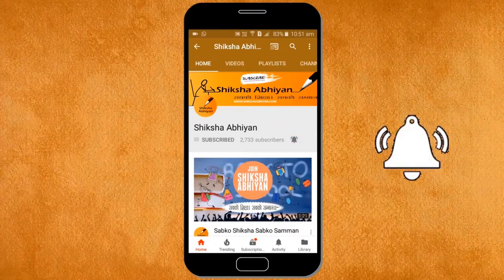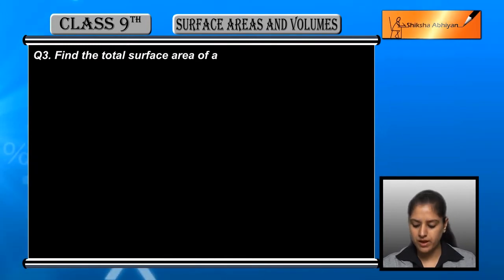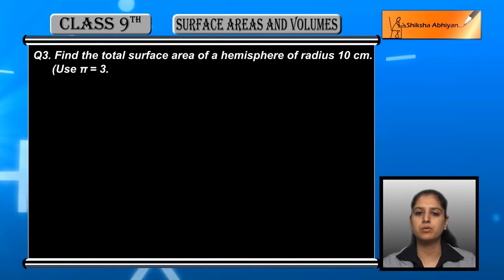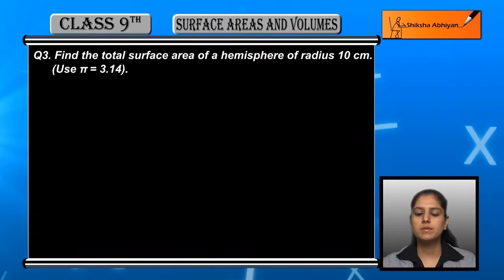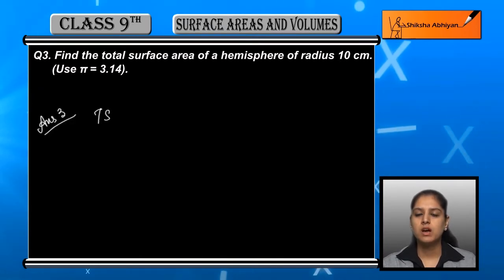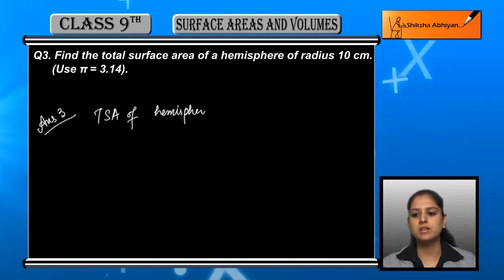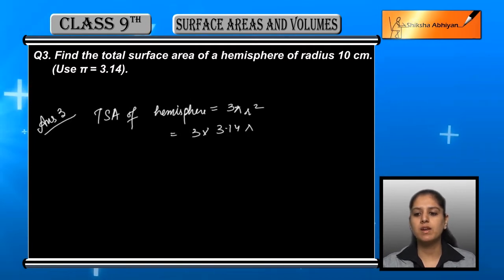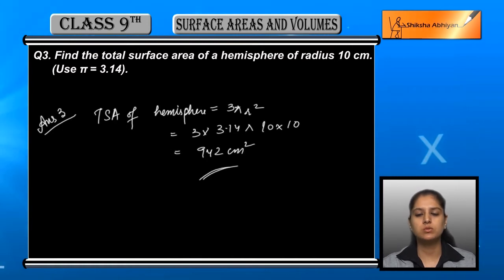Q3 Find the total surface area of a hemisphere of radius 10 cm.